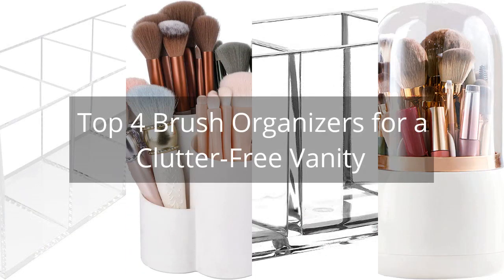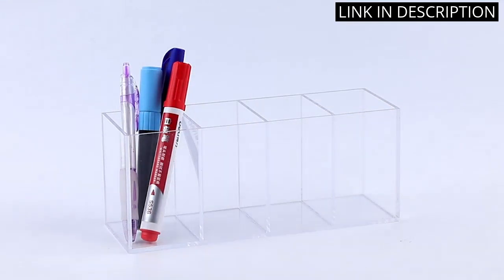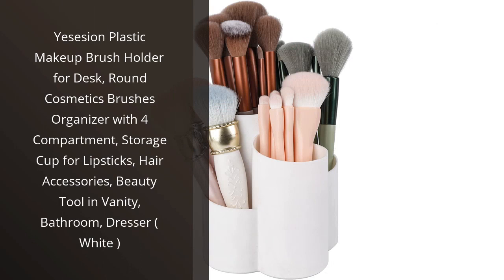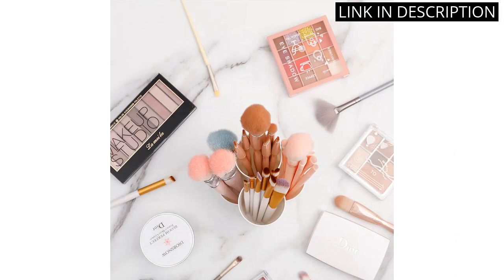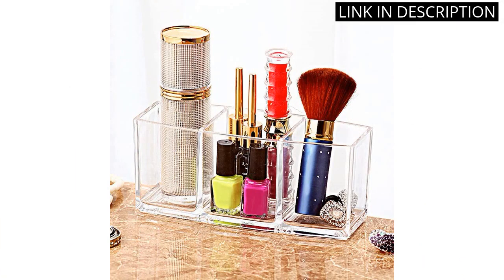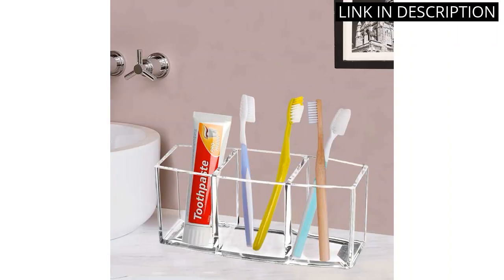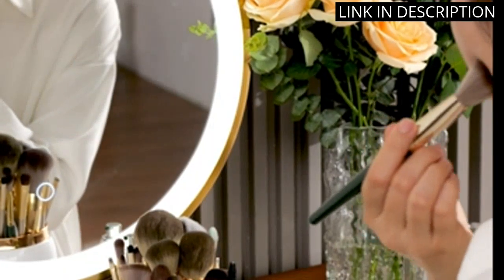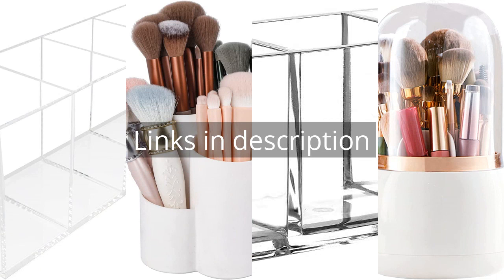BRUSH ORGANIZER: Top 4 Brush Organizers for a Clutter-Free Vanity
🥇 All products

✋  Here are top 4 brush organizers for a clutter-free vanity available on the market.

🔽🔽🔽 PURCHASE LINKS BRUSH ORGANIZER 🔽🔽🔽

1) Acrylic Pen Holder 4 Compartments,Clear Pen Holder Organizer Makeup Brush Holder for Office Desk Accessories,Cosmetic Brush Storage Box,Dorm,Bathroom,Kitchen (Clear)

2) Yesesion Plastic Makeup Brush Holder for Desk, Round Cosmetics Brushes Organizer with 4 Compartment, Storage Cup for Lipsticks, Hair Accessories, Beauty Tool in Vanity, Bathroom, Dresser ( White )

3) Clear Makeup Brush Organizer, Acrylic Cosmetics Brushes Storage Holders, Cute Pen and Pencil Holder for Desk

4) DEEIF Makeup Brush Holder Organizer with Lid 360 Rotating Dustproof Makeup Brushes Organizer for Vanity (Pearl White)

00:00 - Intro
00:05 - 1) Acrylic Pen Holder 4 Compartments,Clear Pen Holder Organizer...
00:44 - 2) Yesesion Plastic Makeup Brush Holder for Desk, Round...
01:19 - 3) Clear Makeup Brush Organizer, Acrylic Cosmetics Brushes...
01:57 - 4) DEEIF Makeup Brush Holder Organizer with Lid 360...
02:36 - Outro